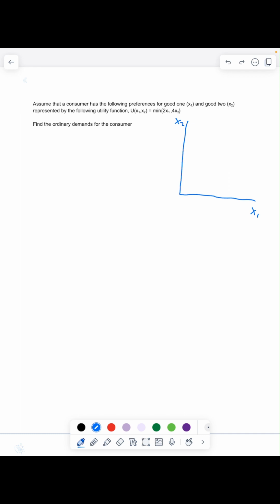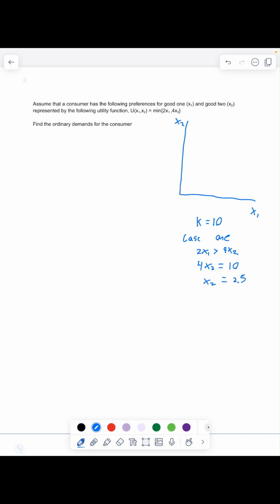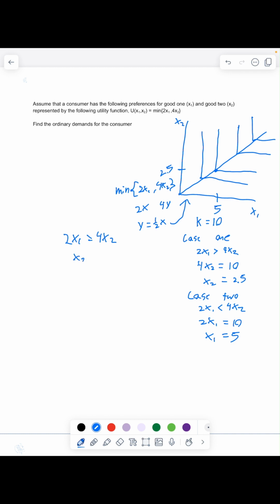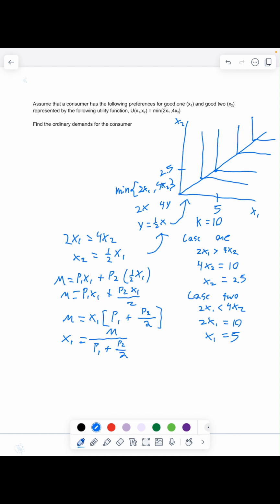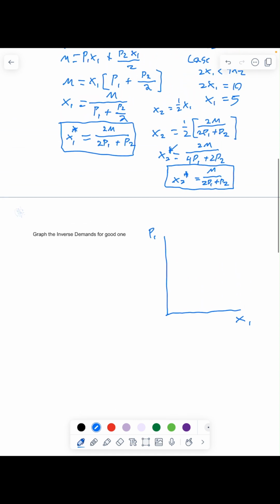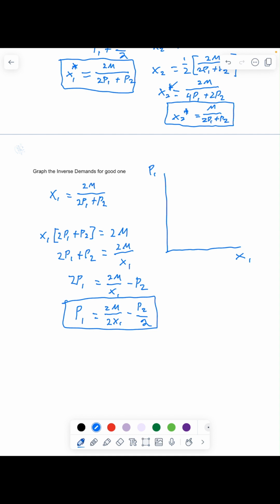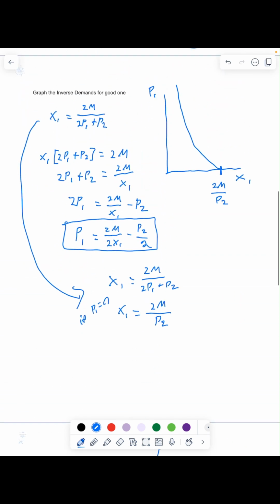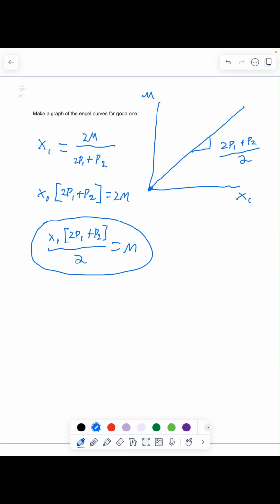Perfect Complements Utility Function Solved. Inverse Demands, Engel Curves, etc.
Chapters:
0:00 - Introduction to Perfect Complements
0:23 - Graphing Perfect Complements
2:45 - Calculating Ordinary Demands
5:09 - Graphing Inverse Demands
7:32 - Engel Curves
Here is a full example breakdown of a min function that encompasses two complementary goods that must be consumed in a fixed proportion.